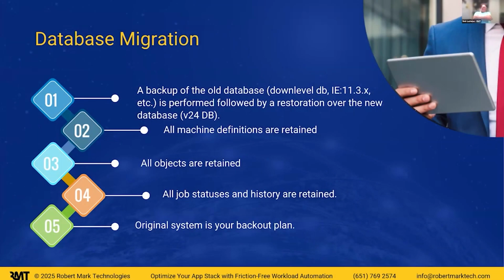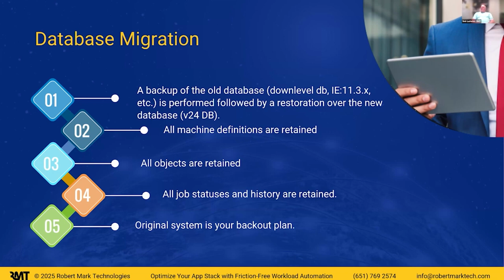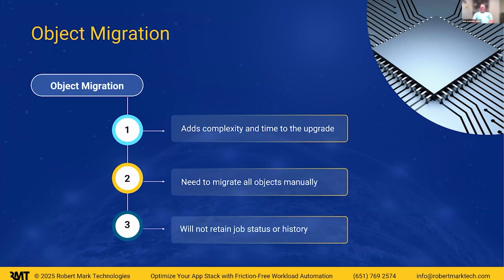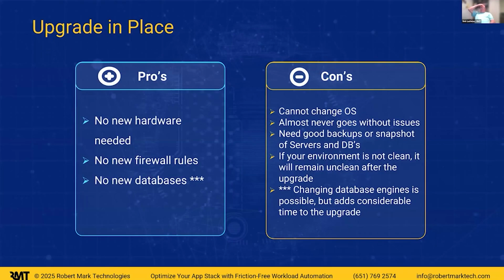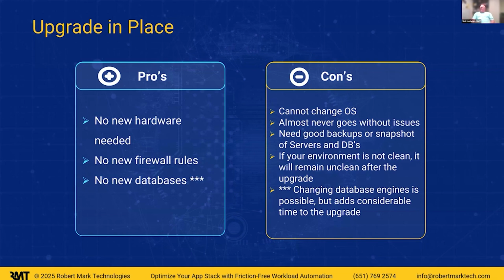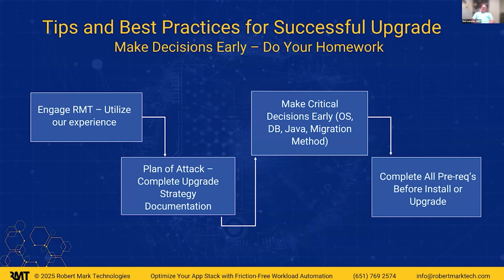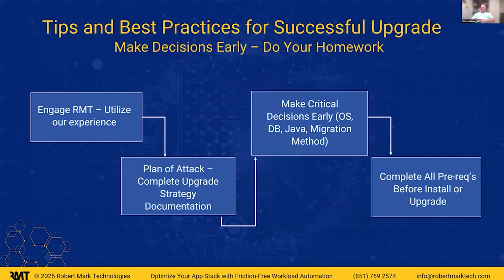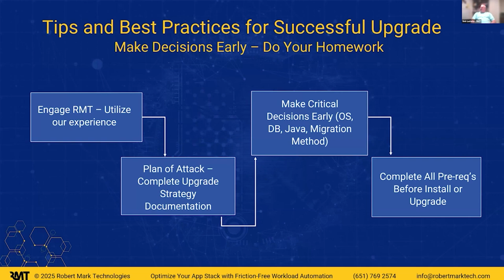Understanding the AutoSys Database Migration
With AutoSys r12 nearing EOS, now’s the perfect time to upgrade. 🎯 Engage RMT, so if something goes wrong, nothing critical goes down.

📕 Read this next from RMT: Upgrade Smarter: Choosing Between AutoSys r12.1 and r24 Without the Stress

🚀 RMT provides Workload Automation services to companies you wear (Nike, lulu lemon), watch (Netflix, FOX, CBS), and see around (United Health Care, 3M, U of M, Schwans, and Target.) Job Scheduling is a niche market, and we know it well.